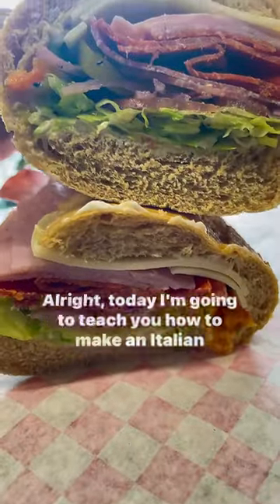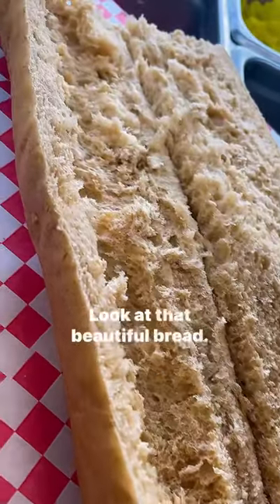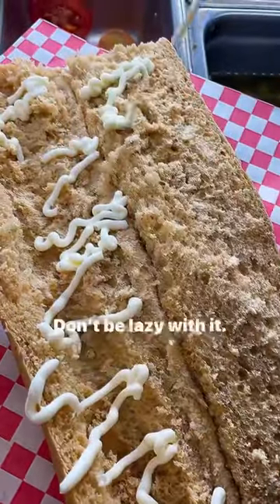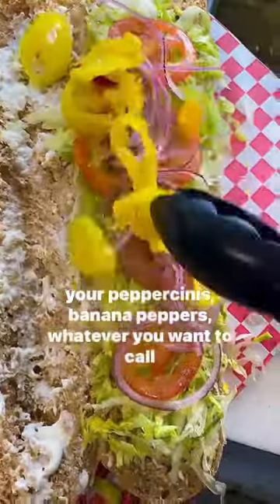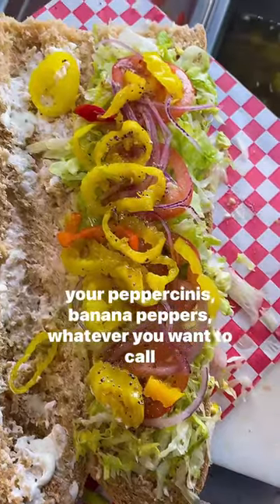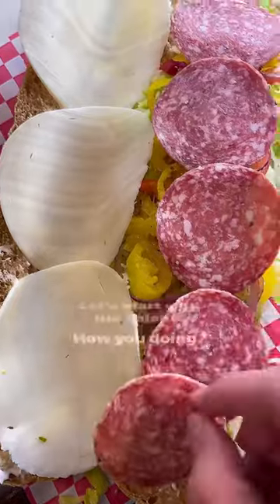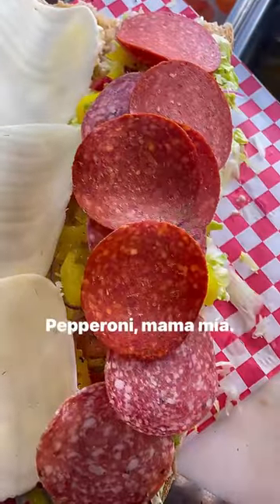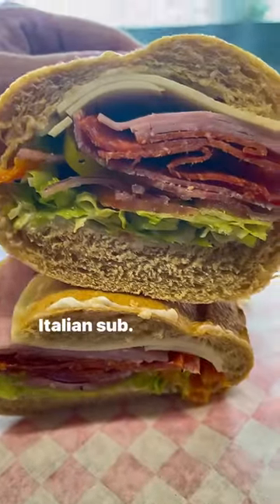How to make an Italian Sub